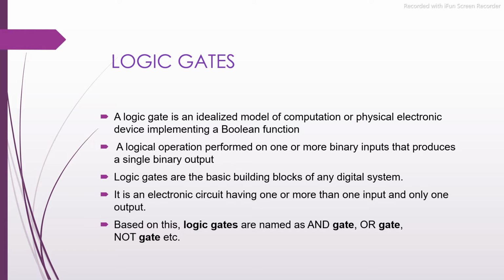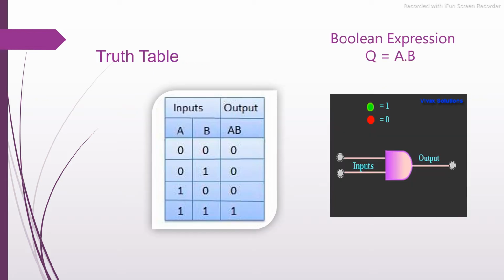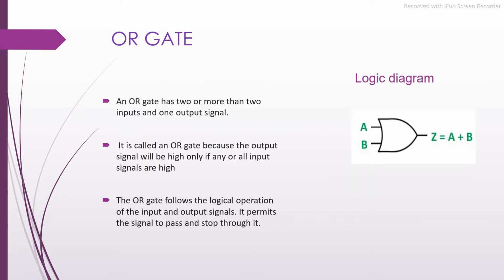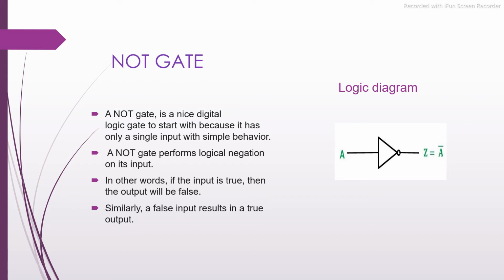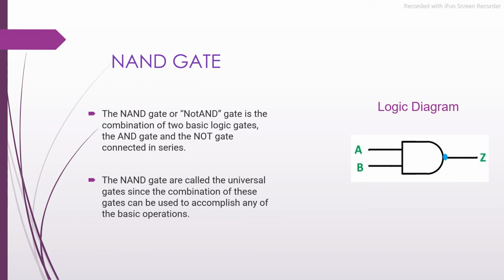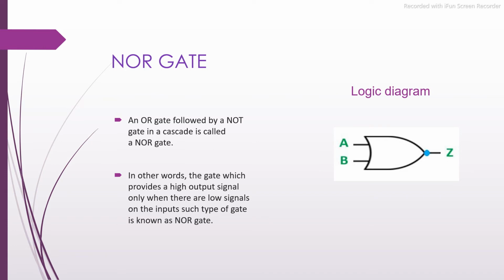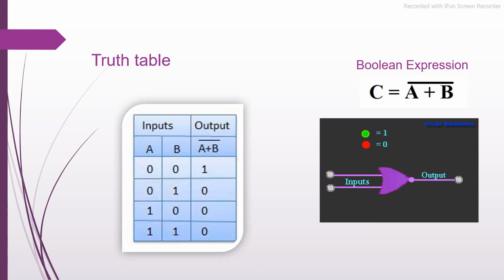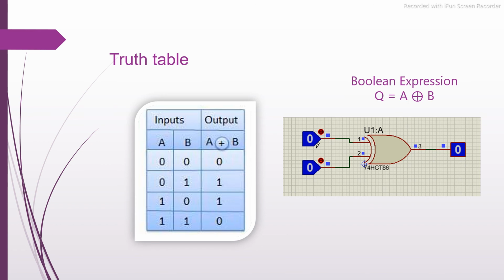study of logic gates